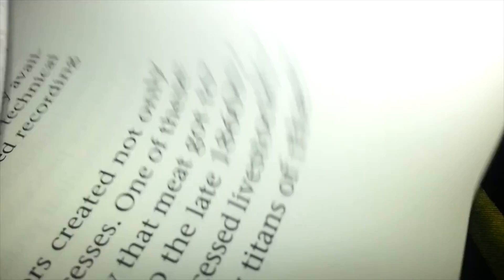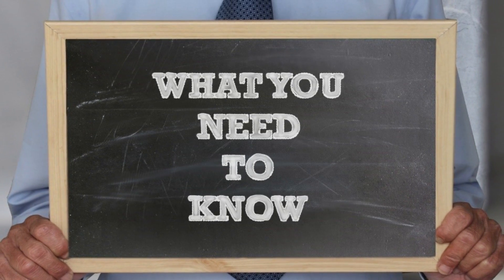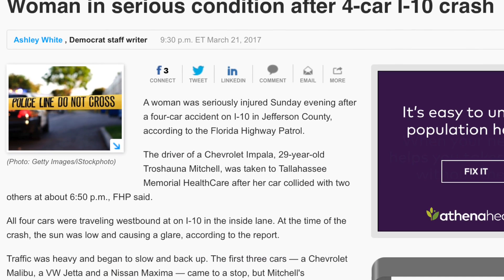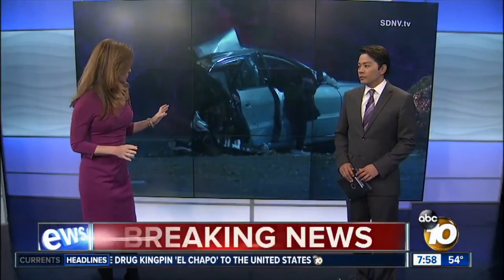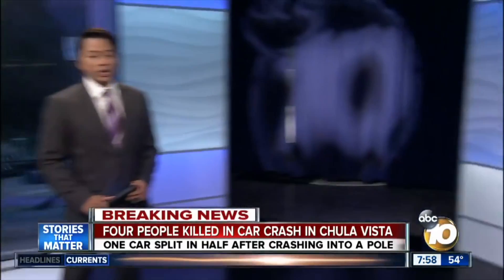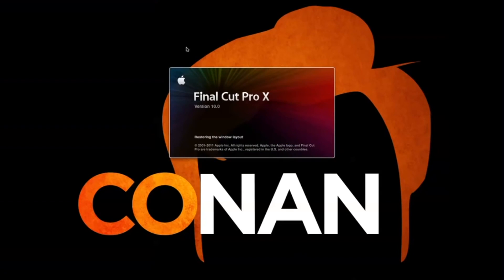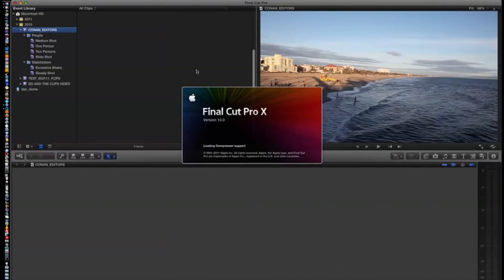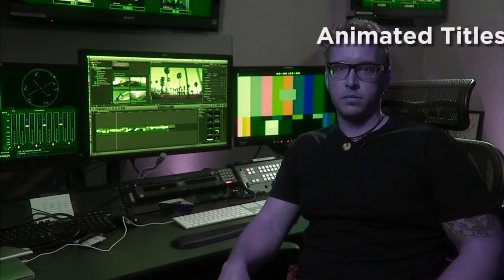Editing For Clarity (Advanced Writing and Editing Project)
I break down why it's important to be clear and concise in not only print journalism but also in multimedia journalism as well. Project for Dr. Lathan's Advanced Writing and Editing workshop.

Song - I Can See Clearly by Johnny Nash